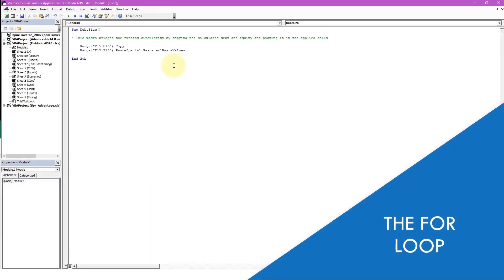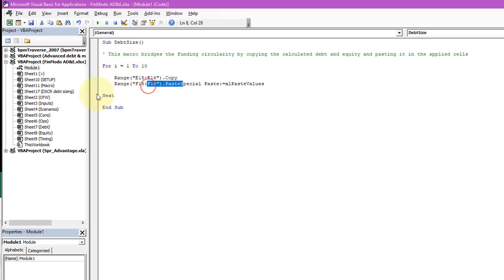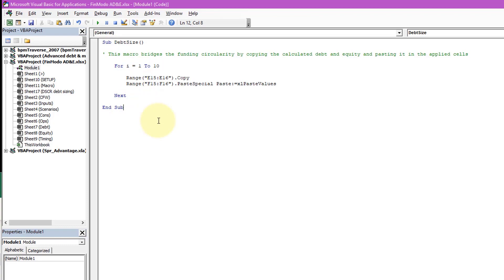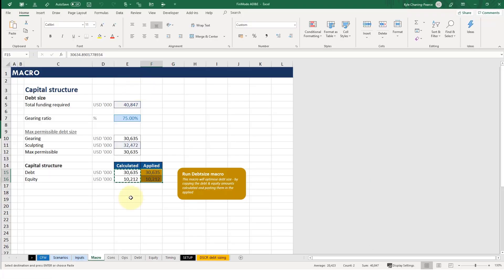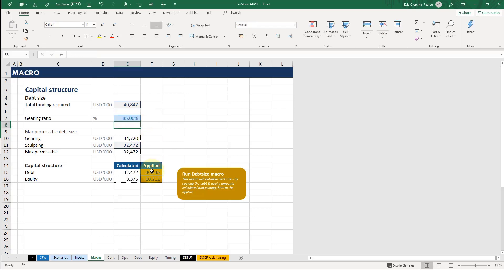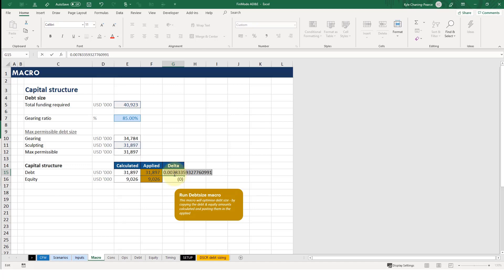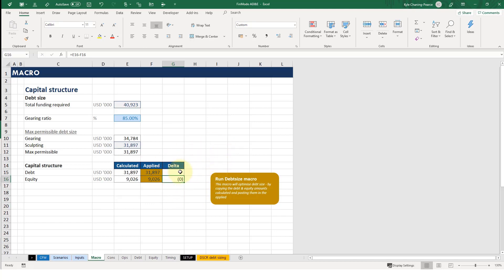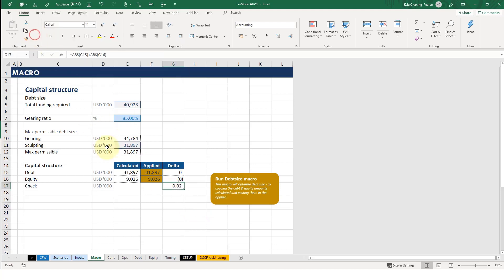Debt Sizing: Creating a Copy-Paste Macro in a Project Finance Model (Part 3)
Part 3 of 3 in writing a copy paste macro for a Project Finance model. In this lesson, we build in a For Loop to iterate the macro, and we discuss a few features of the For Loop and other tips for improving the macro.

** NOTE: This video and excel model are from Wall Street Prep's Ultimate Guide to Project Finance Modeling and are available through enrollment into the program.

HOWEVER: A simplified version of this model is available in Wall Street Prep's FREE PROJECT FINANCE MODELING course